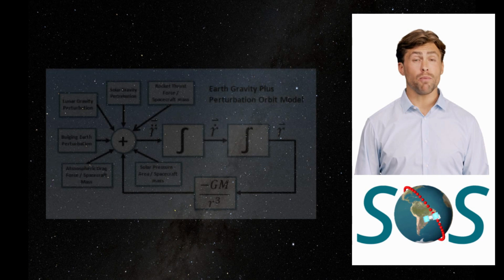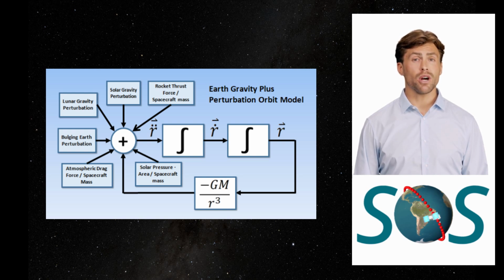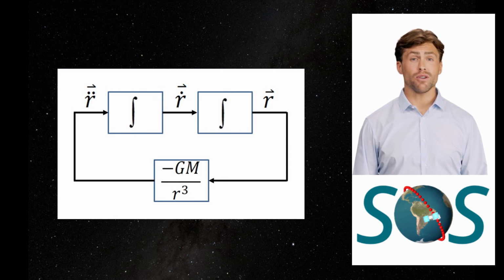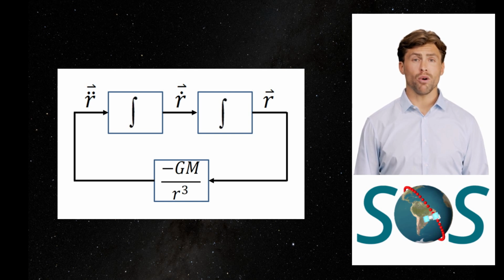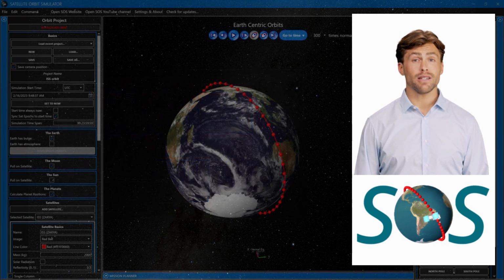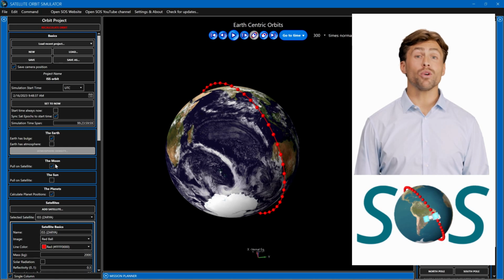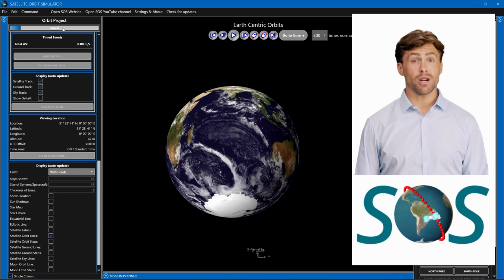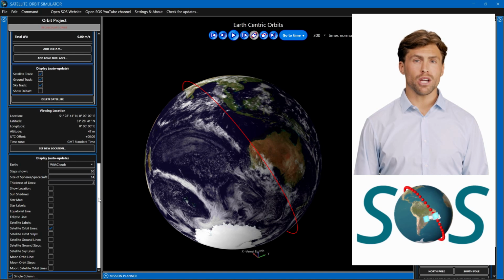Simulator Integrator Error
Here we discuss the accuracy of the simulator.